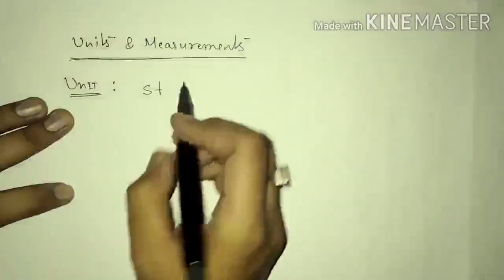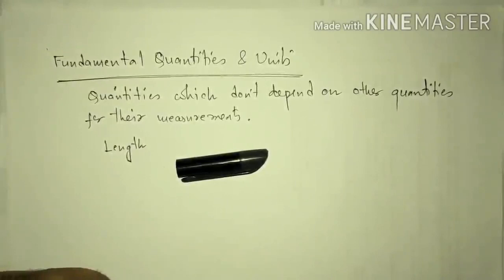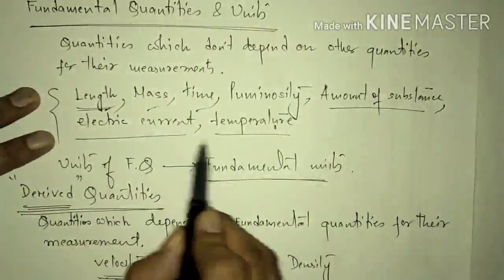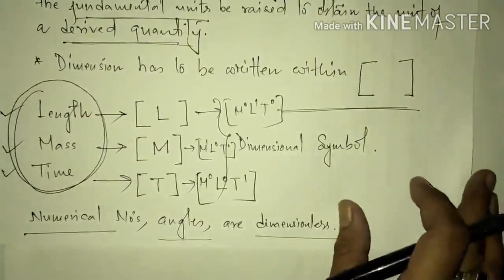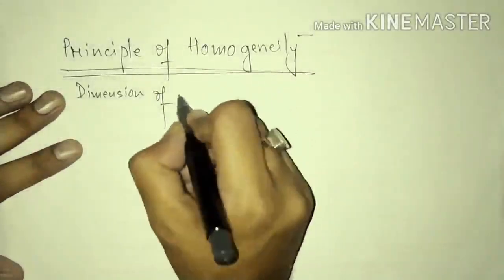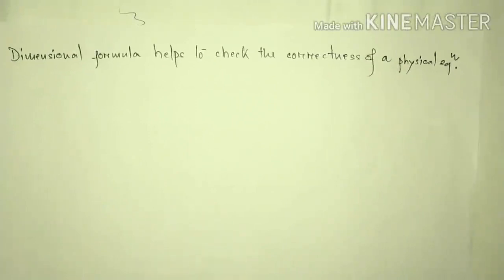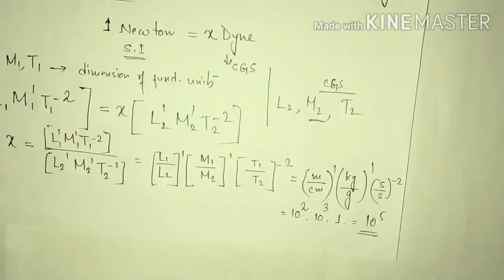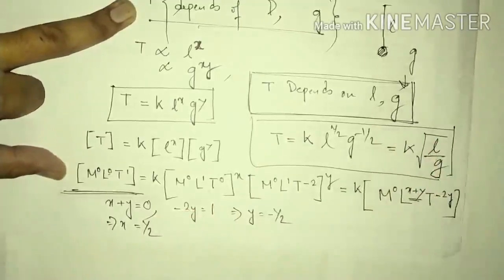Units and Dimensions || Physics || HS 1 Science